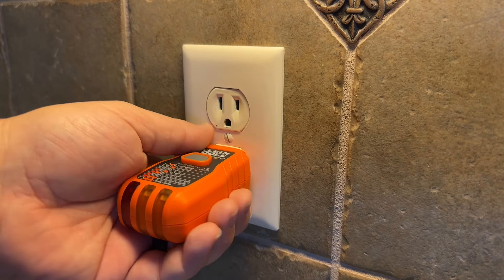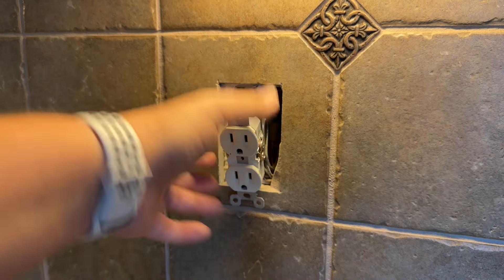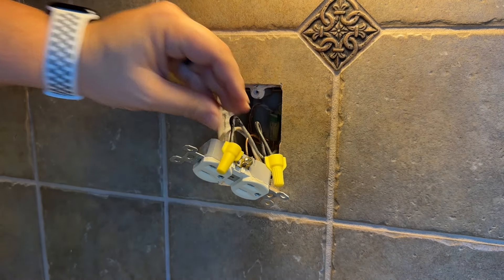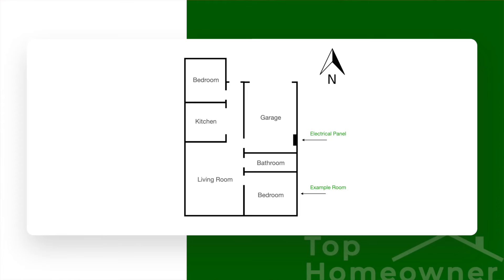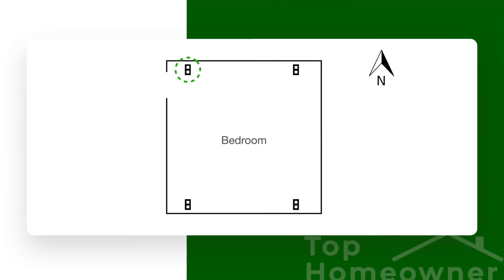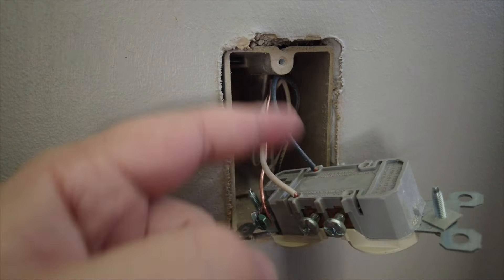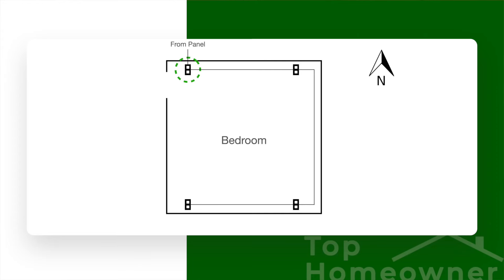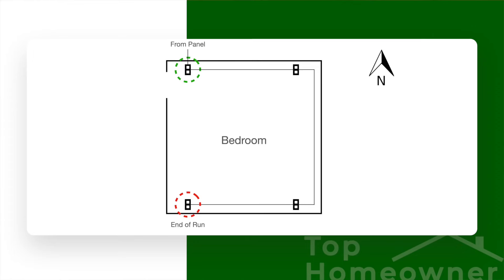How to Identify the First Outlet on Any Electrical Circuit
Installing GFCI or Troubleshooting? How to Find the First Outlet

This is a critical step that can be confusing. Finding the first outlet (receptacle) on a circuit is critical when you're installing GFCI or if you're troubleshooting a problem. Whether you're a DIY enthusiast, homeowner, or budding electrician, this step-by-step tutorial demystifies the process of finding the first receptacle on an electrical circuit in your home.  🔌⚡️